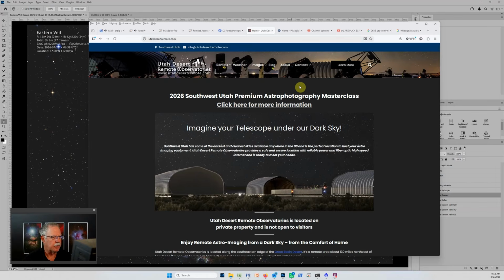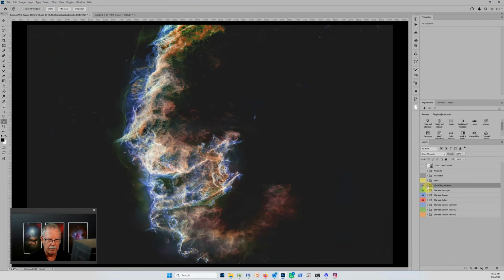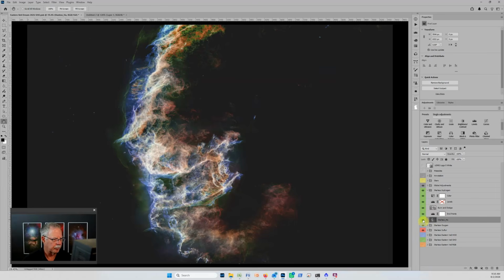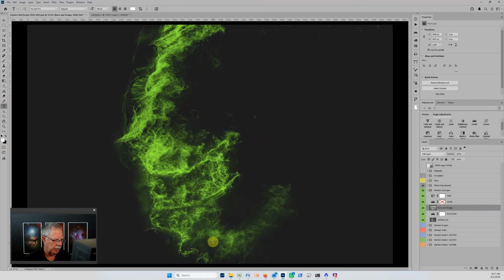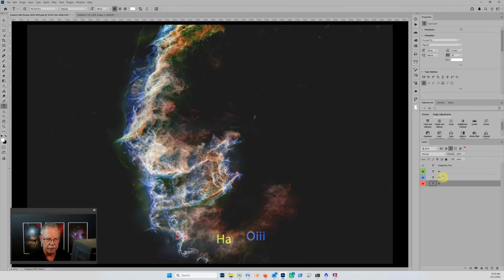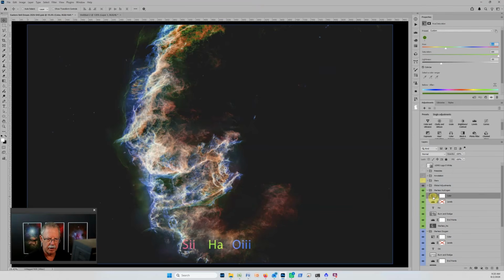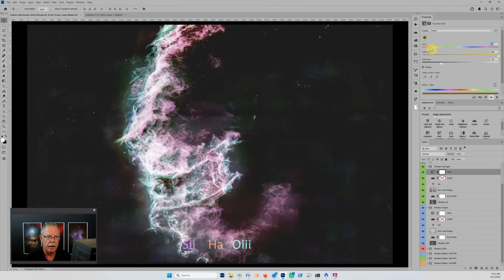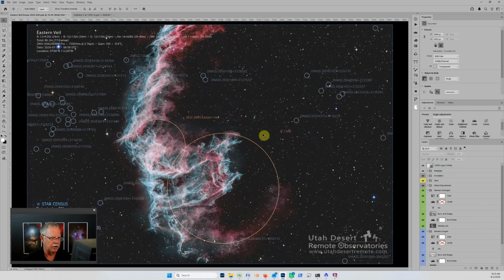Astrophoto Color Control with Photoshop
Join me in this video where I process the Veil Nebula captured  using SHO filters with the 16" Dream Astrograph The focus in this video is the processing in Photoshop, especially managing SHO color.

I'm now using PiMagic Studio Version 2.4 to automate much of the repetitive tasks that don't involve any creative decisions. That leaves more time to focus on the fun, creative parts!